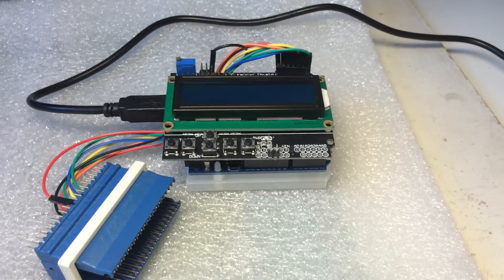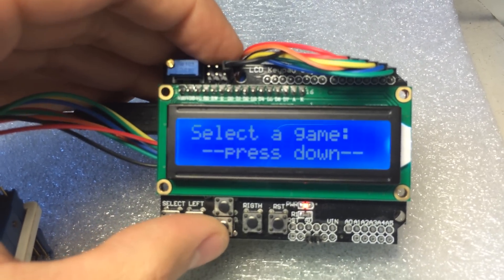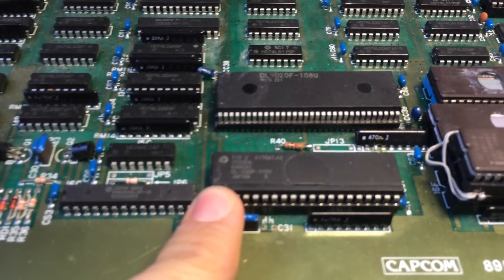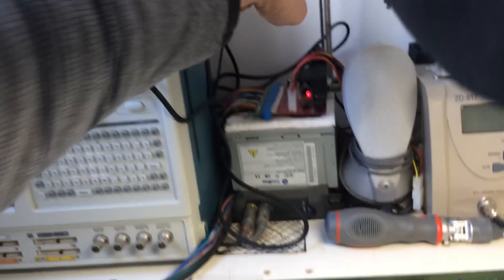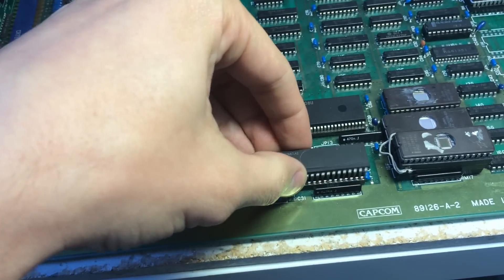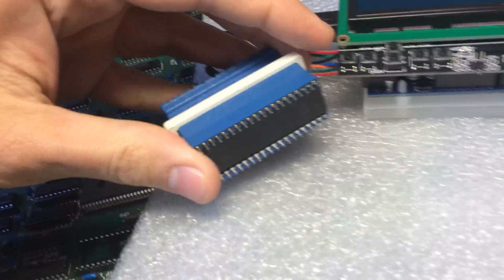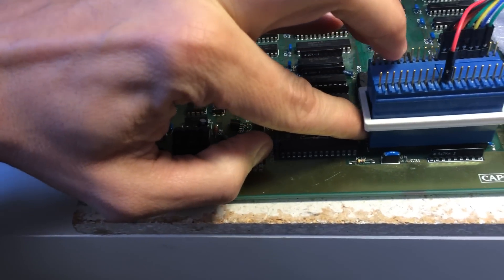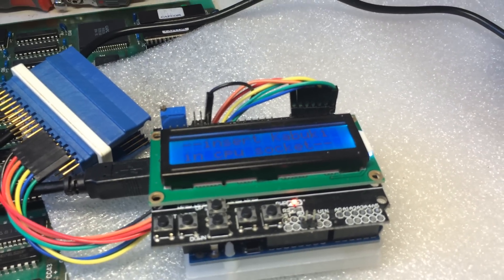Capcom Block Block - Kabuki desuicide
Video demonstrating the reprograming of a suicided Capcom Block Block arcade game motherboard.